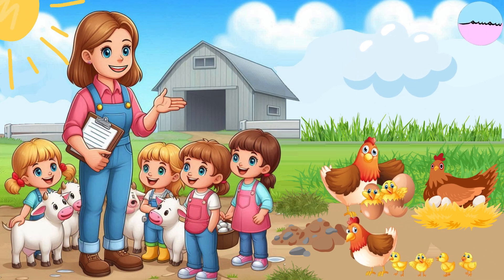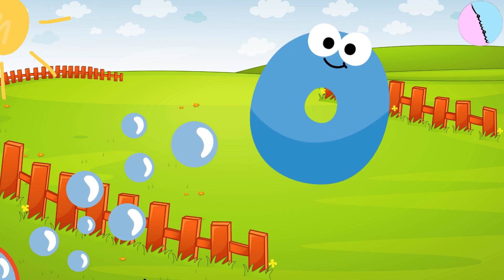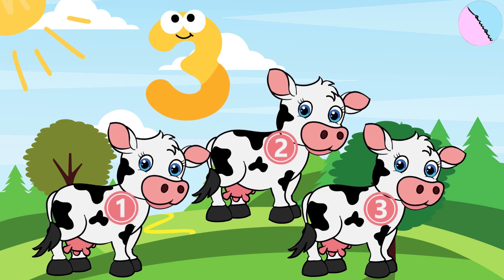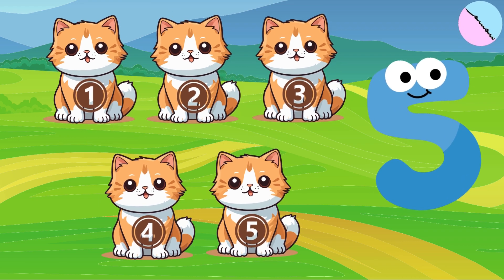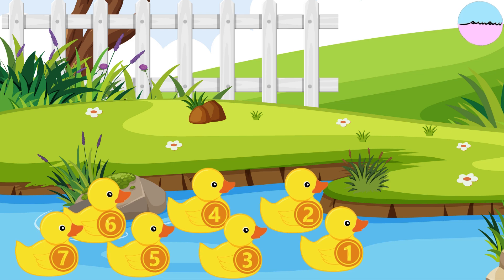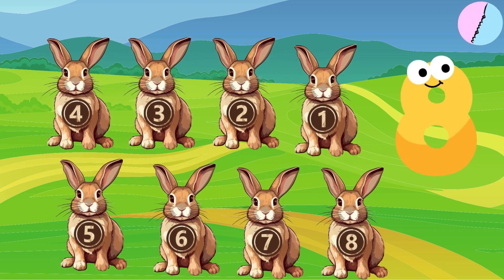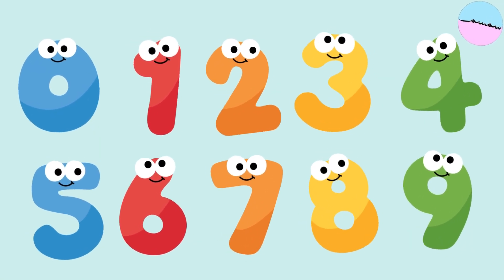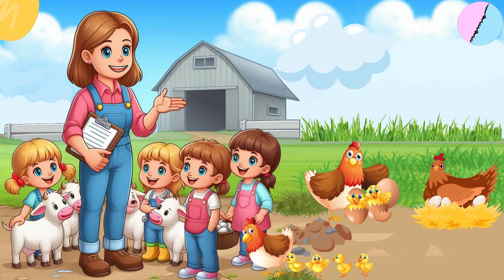Learn Kids how to count | Counting Numbers 123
Educational | Learn Kids how to count (if they can start now) | Counting Numbers 123
Educational | Learning Math | Kids | Counting Numbers 123
Educational video for kids to learn counting 123, Animal Sounds, Cartoon Animals in Funny Farm.

Script:
Counting Fun in Sunny Farm
Hi dear friends Welcome to Sunny Farm, where every day is a fun day,  Let's count from 0 to 9 with our farm friends.
Look at this empty field. There are zero animals here. Zero means nothing at all.
Here comes a beautiful rooster. That's one rooster. One is the first number.
Now we have two strong horses. One, two. Two is the number after one.
Look, there are three fat cows.  One, two, three.  Three comes after two.
There are four lovely dogs. One, two, three, four. Four comes after three.
Here are five cute cats. One, two, three, four, five. Five comes after four.
Look, There are six fluffy sheep.  One, two, three, four, five, six.  Six comes after five.
There are seven little ducks.  One, two, three, four, five, six, seven.  Seven comes after six.
Here are eight lovely rabbits.  One, two, three, four, five, six, seven, eight.  Eight comes after seven.
There are nine small bees.  One, two, three, four, five, six, seven, eight, nine.  Nine comes after eight.
Wow! Look at all our friends.  Let's count them again.  Zero, one, two, three, four, five, six, seven, eight, nine.
Great job counting, everyone. We had so much fun with our farm friends today. Bye bye.

* Preschool Learning
* Kids Cartoon Videos
* Educational Cartoons